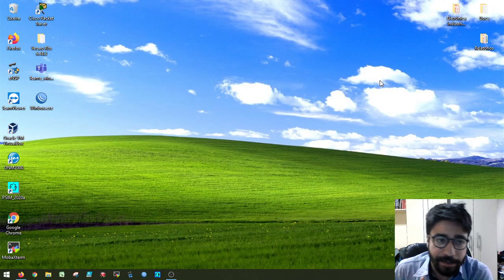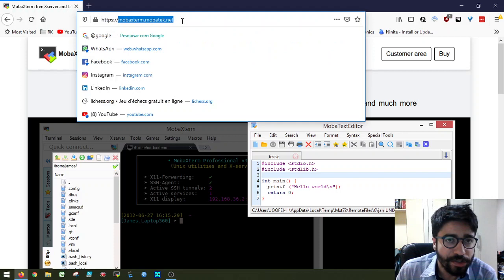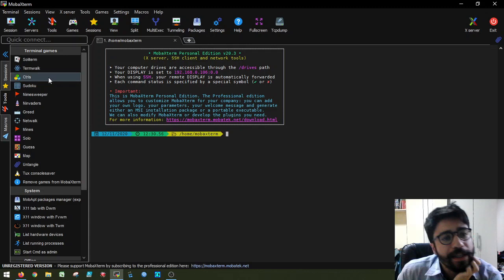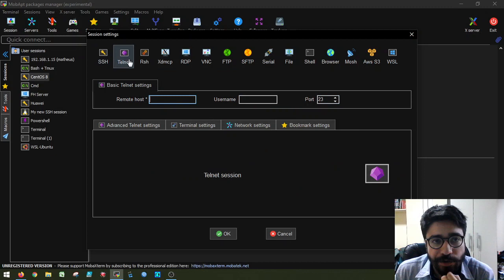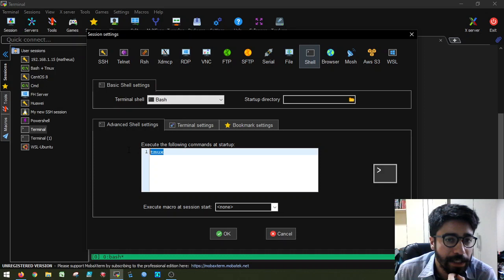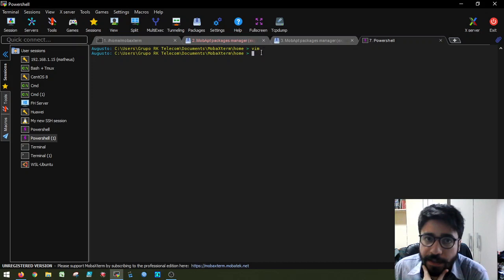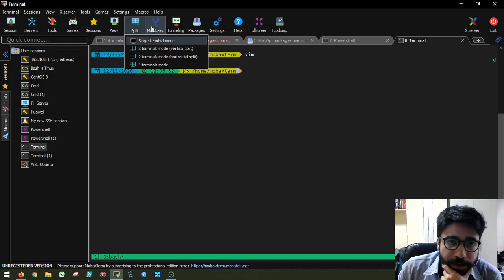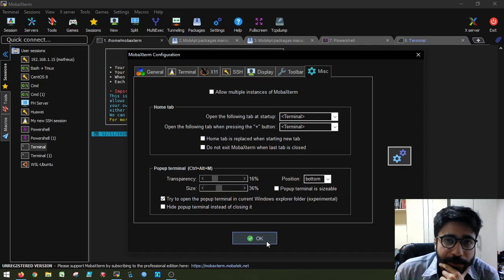MobaXterm Makes Windows Usable for a Linux CLI Nerd